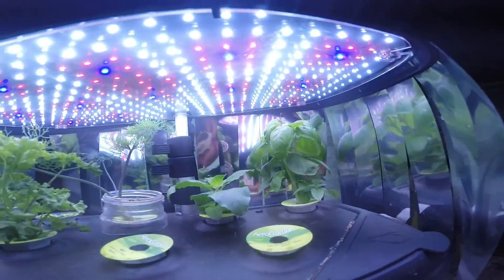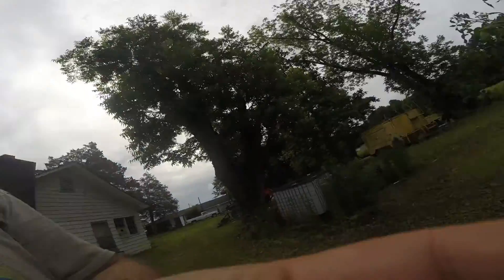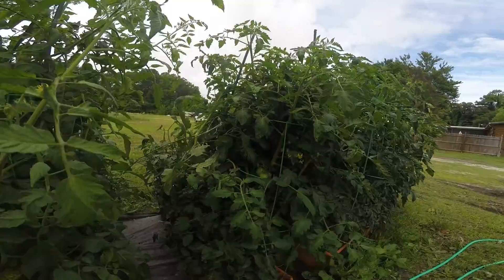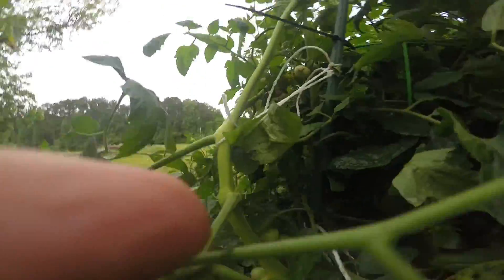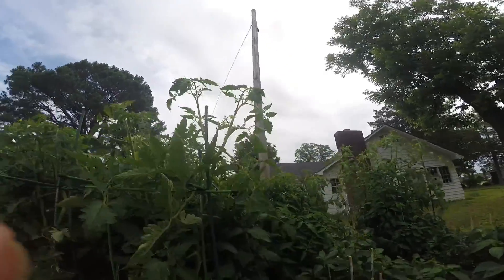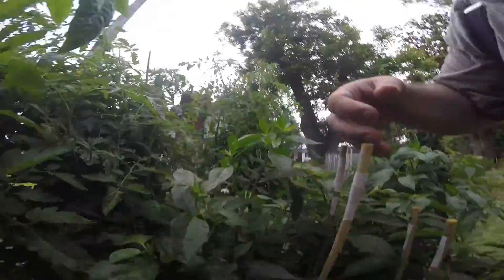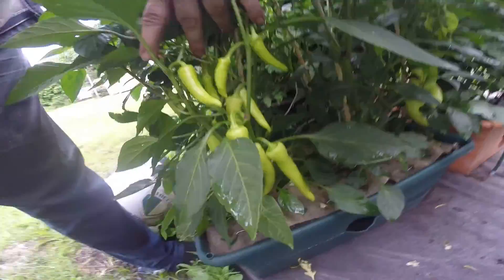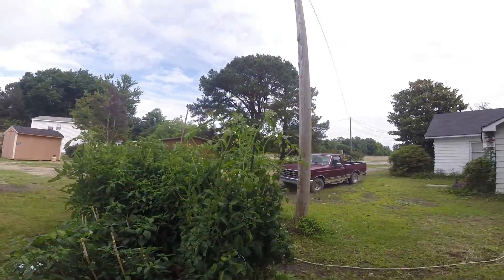Gardening with RealmanPwns - Garden Patch GrowBox and Aerogarden update 9